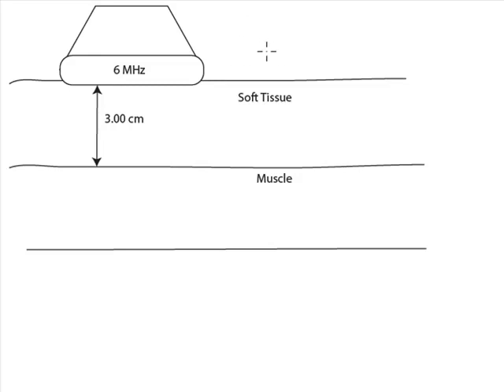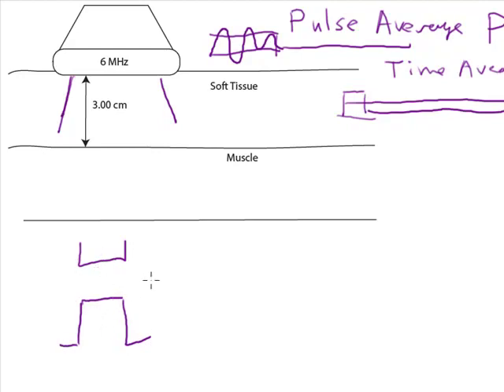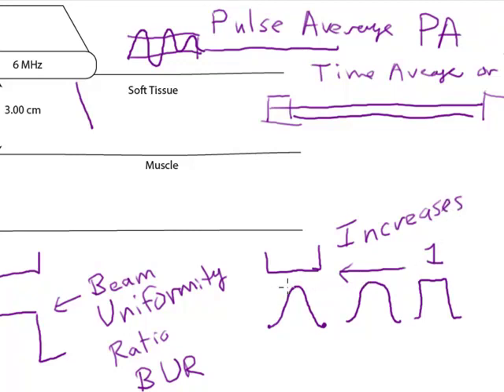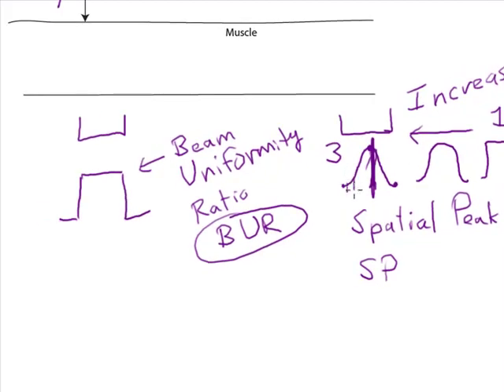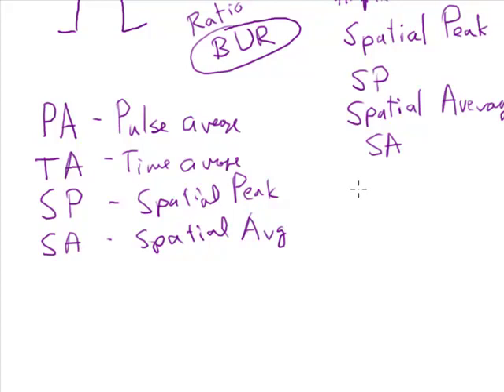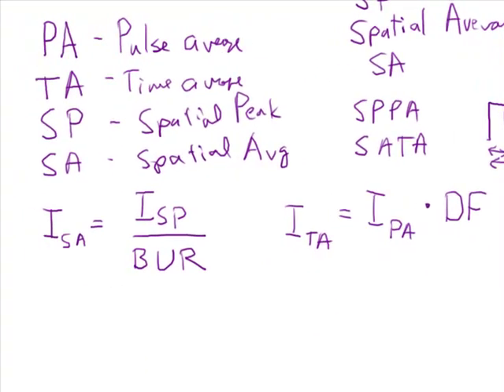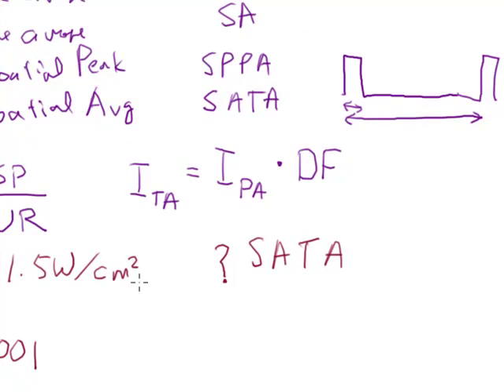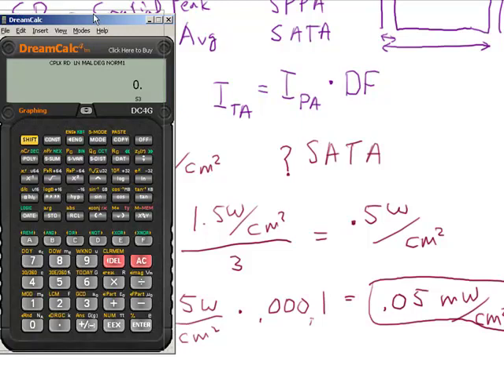Ultrasound Physics: SPPA and SATA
This video describes the concepts of spatial and temporal intensity averages and how to calculate different values.  For example SP: Spatial peak, SA: Spatial average, PA: Pulse average, TA: Temporal average or time average, TP would stand for Temporal Peak.